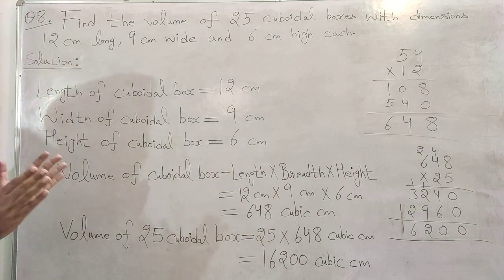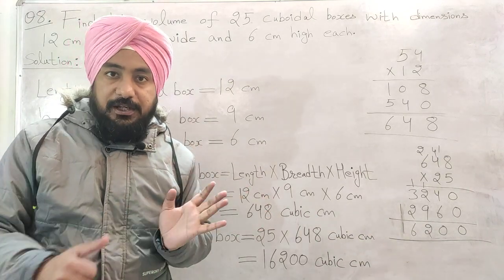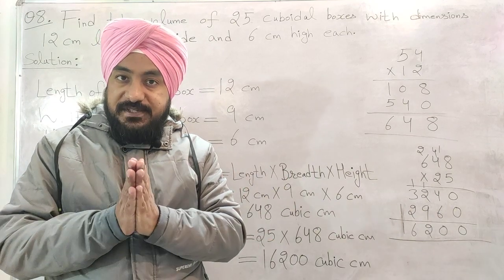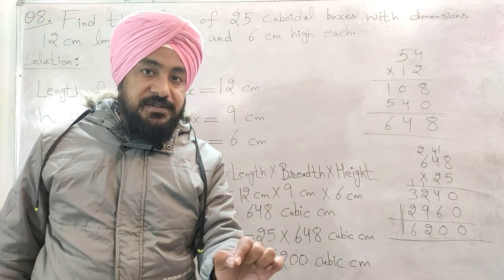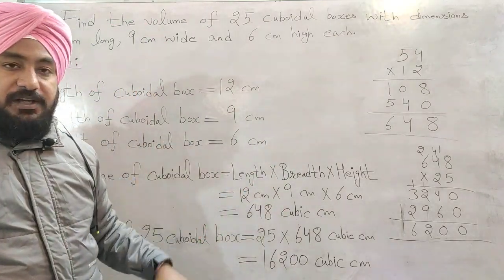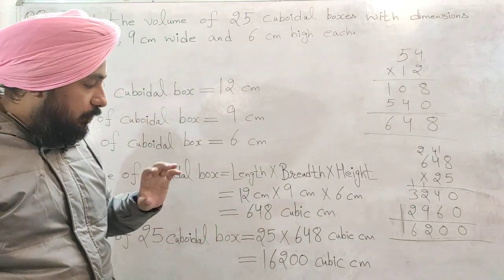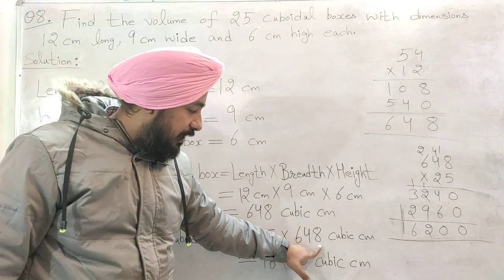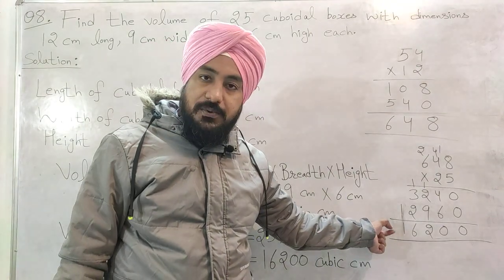EXERCISE 9.1(Q-8) PSEB 5TH MATHS CH-9 VOLUME PUNJAB SCHOOL EDUCATION BOARD 5th maths pseb ex 9.1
In this video I have explained EXERCISE 9.1(QUESTION 8)  PSEB 5TH MATHS CHAPTER 9 VOLUME PUNJAB SCHOOL EDUCATION BOARD(ਪੰਜਾਬੀ ਭਾਸ਼ਾ ਵਿੱਚ)